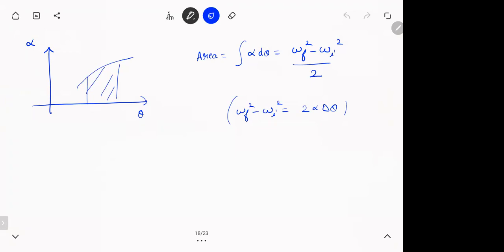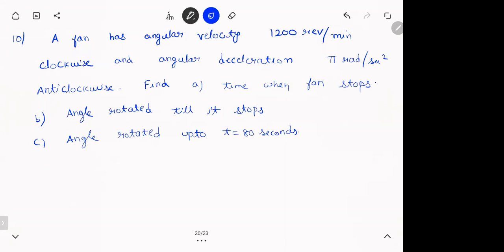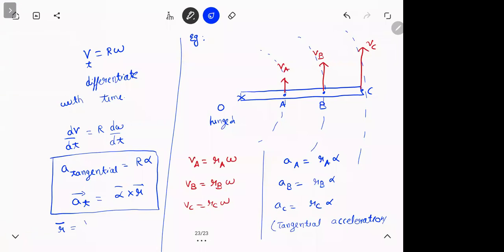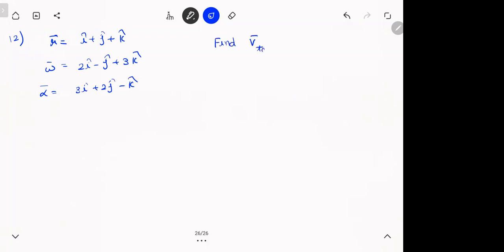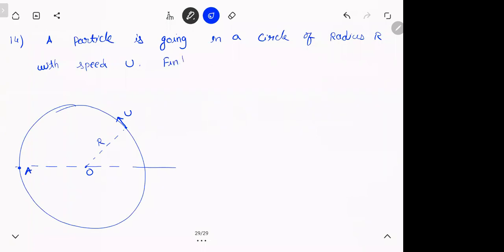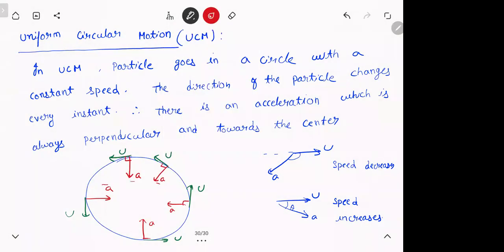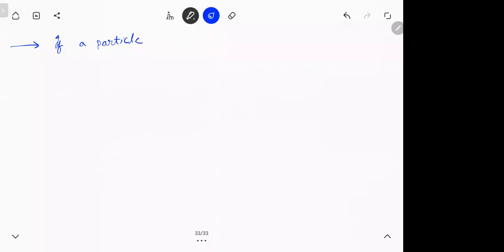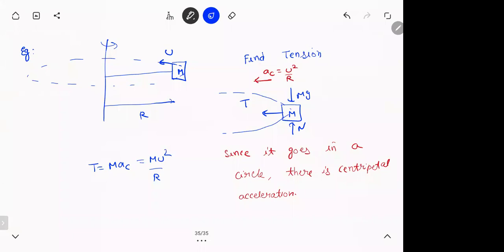Circular motion 2